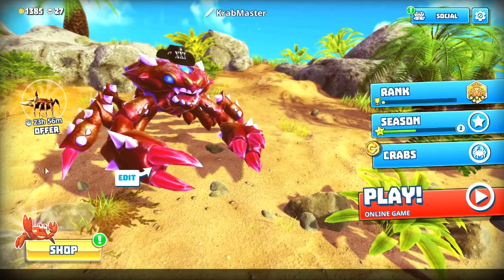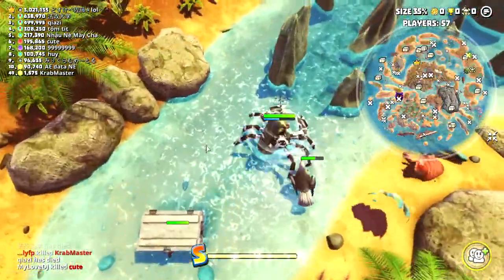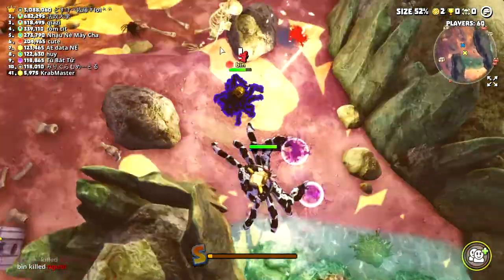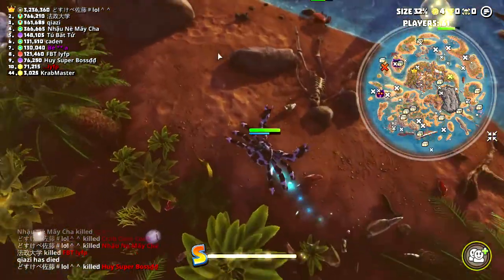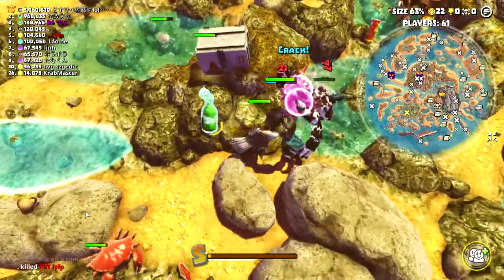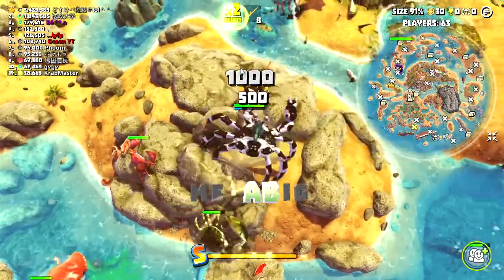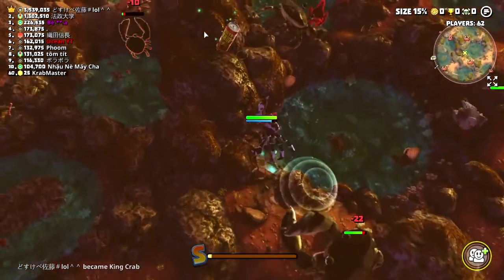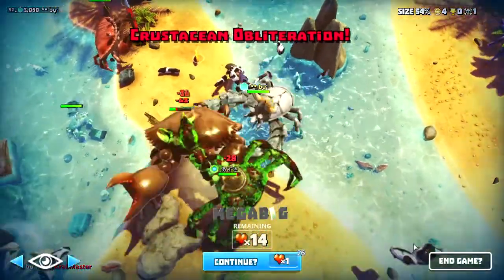King of Crabs: Let's Play Snow Crab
The snow crab is awkwardly designed, it moves sidewards but the claws are small and takes about a second to turn and attack, the ultimate give you a poison debuff on the enemy crab, sometimes it is good as a finisher but other times it is useless.